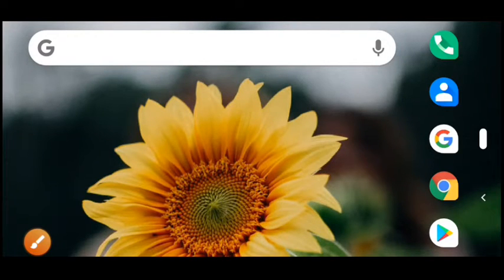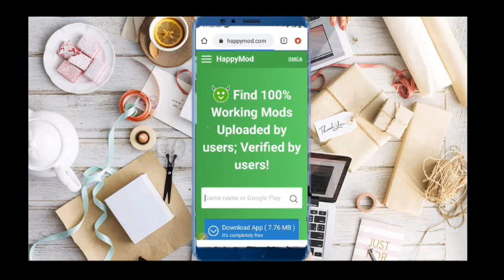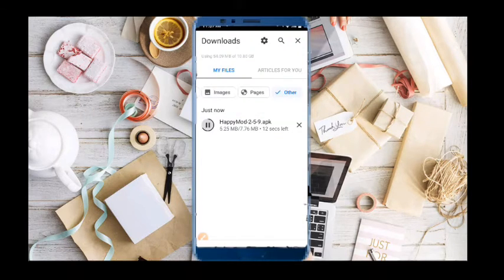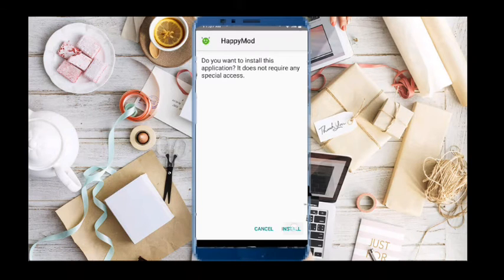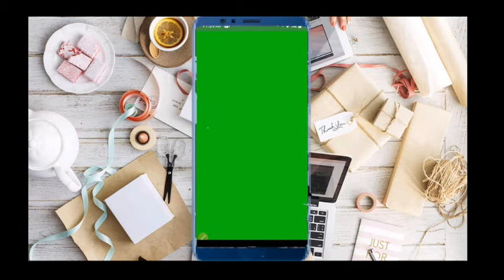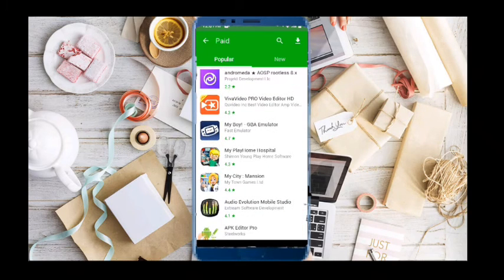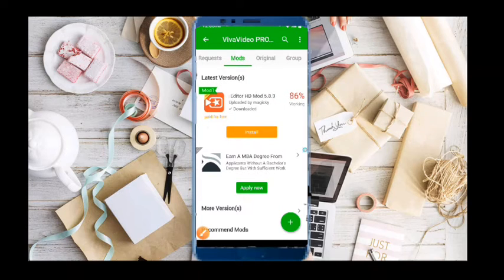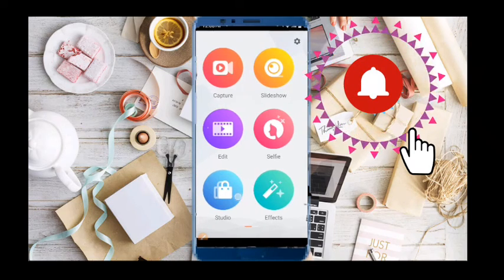How to Get Crack Apps 2021 Jamaica and World Wide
Get rid of those Water marks
Happymod
Get any premium or paid apps for free
How to download paid apps for free
How to get rid of watermarks
paid apps

Not the owner of this copyright
Connect with NCS:
How to download vivavideo pro